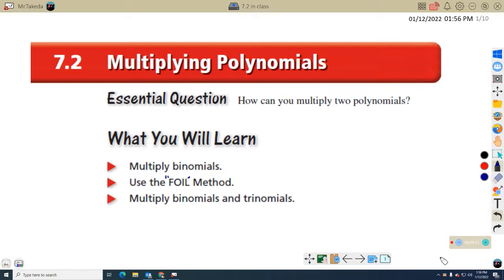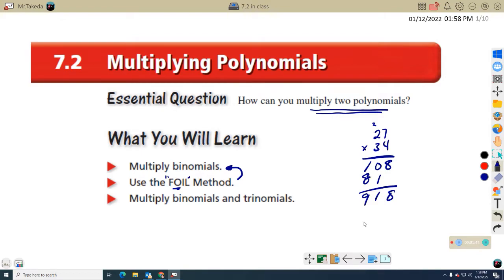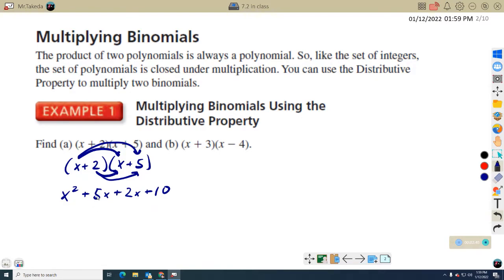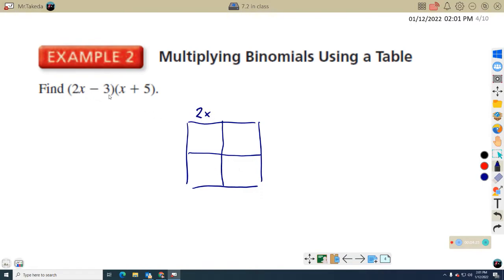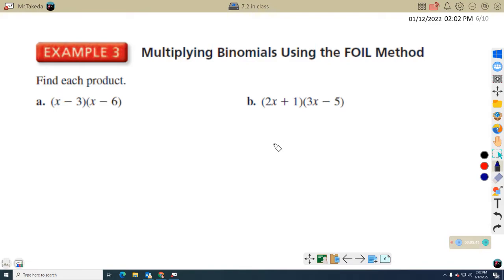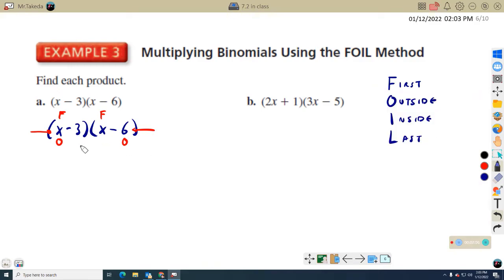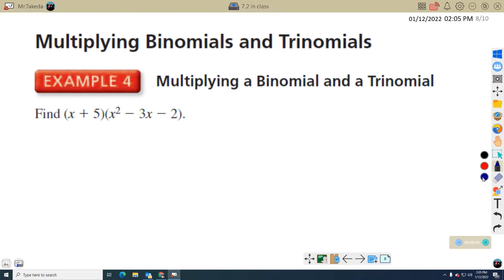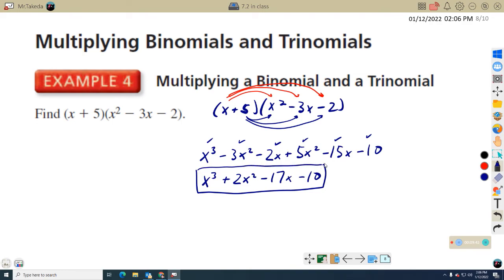7 2 Multiplying Polynomials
Big Ideas Math.  Lesson 7.2, Examples 1 - 4.